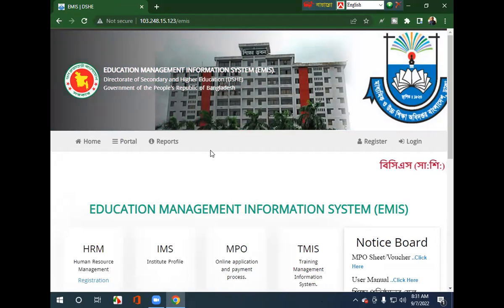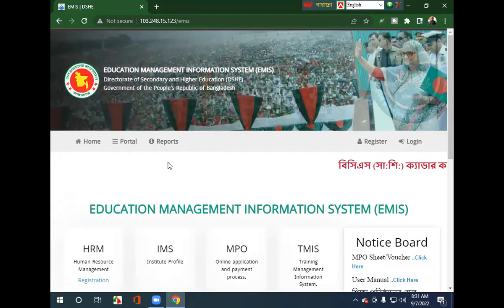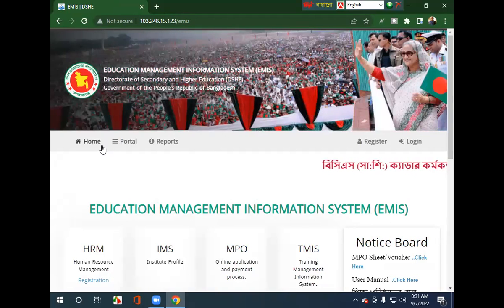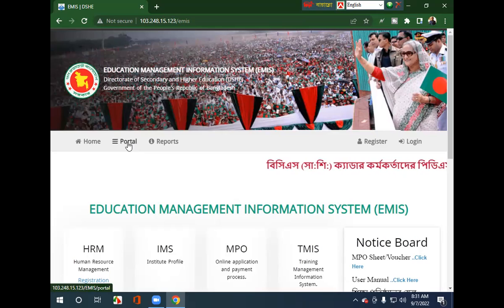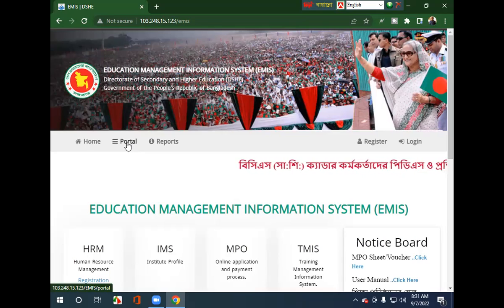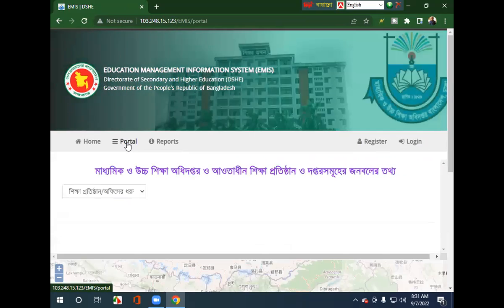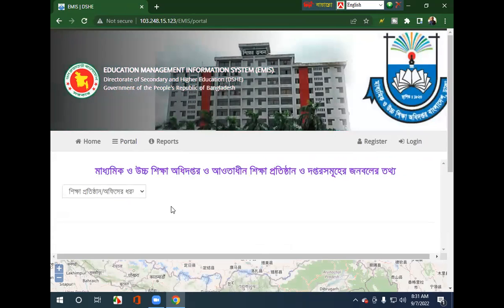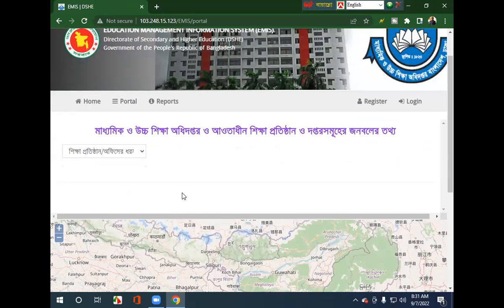PDS Id খুব সহজে কিভাবে খুজে বের করবেন মাধ্যমিক শিক্ষকগণ। ভেরিফাই করুন । PDS id verification System.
muktopaath.gov.bd registration পিডিএস_যাচাই pds_verification # pds verification pds Zulfiquar ITপিডিএস মূলত শিক্ষক কর্মচারীর ব্যক্তিগত তথ্য ভান্ডার।PDS কি?
PDS হলো Personal Data Sheet, যেখানে আপনার এবং আপনার চাকুরী সম্পর্কীত সকল তথ্য থাকবে।
মাধ্যমিক ও উচ্চ শিক্ষা অধিদপ্তরের নির্দেশনায় মাধ্যমিক বিদ্যালয়ের শিক্ষকগণের জন্য
“মানসিক স্বাস্থ্য সেবা বিষয়ক ফার্স্ট এইড (পার্ট - ১) অনলাইন প্রশিক্ষণটি গ্রহণ করা প্রয়োজন। তাই আগামী ১৫ সেপ্টেম্বরের মধ্যে মাধ্যমিক পর্যায়ের সব শিক্ষককে অনলাইনে মুক্তপাঠের মাধ্যমে প্রশিক্ষণটি গ্রহণের জন্য নির্দেশ দেয়া হয়েছে। লগইন বা রেজিস্ট্রেশনের তথ্য ভেরিফিকেশনের জন্য শিক্ষকদের পিডিএস আইডি ও সার্টিফিকেট অনুসারে জন্মতারিখ লাগবে। সঠিক পিডিএস আইডি ও জন্মতারিখ দিয়ে কোর্সটি করতে পারবেন।মাধ্যমিক বিদ্যালয়, pds number,how to get pds number,#
খুব সহজে PDS Id  খুজে বের করা এবং ভেরিফাই।
PFA (part-1)
PDS meaning in Education
কোর্স লিংক-
PDS  নাম্বার
PDS নাম্বার এর জন্য নিচের লিংকে ক্লিক করতে হবে।
লিংকটিতে ক্লিক করার পর যে সাইট বা পেজটি ওপেন হবে, সেখানে Portal Option  এ ক্লিক করতে হবে। এরপর চাহিদা মত তথ্য দিয়ে সার্চ করলেই বিদ্যালয়ের সকল শিক্ষক-কর্মচারীর PDS নাম্বার পাওয়া যাবে।